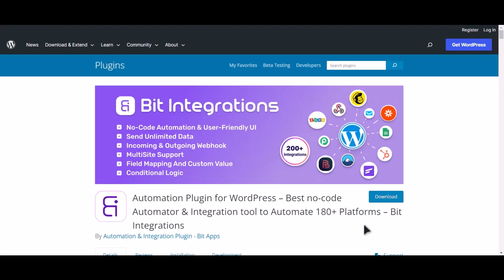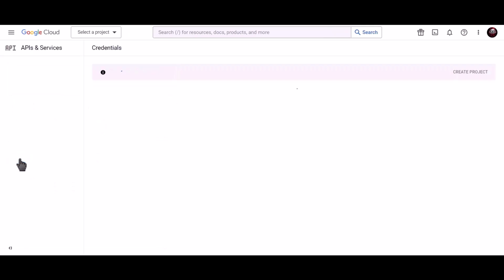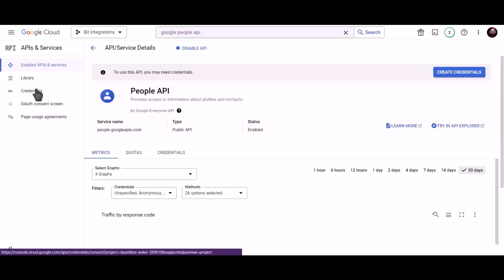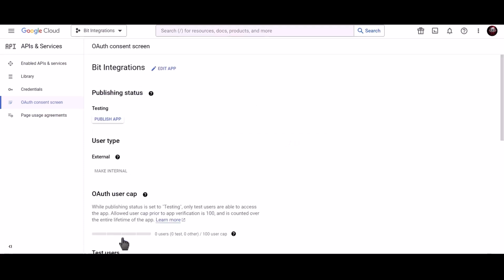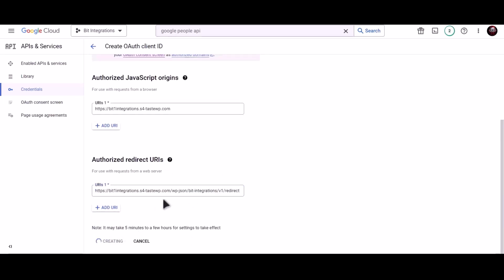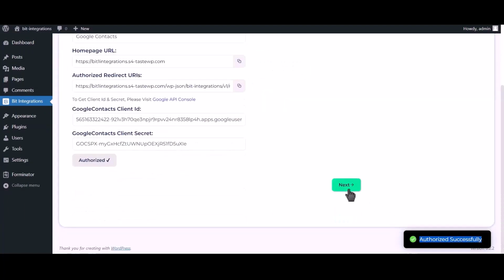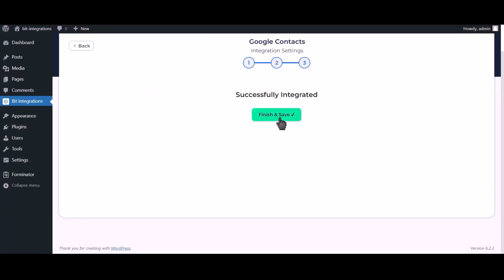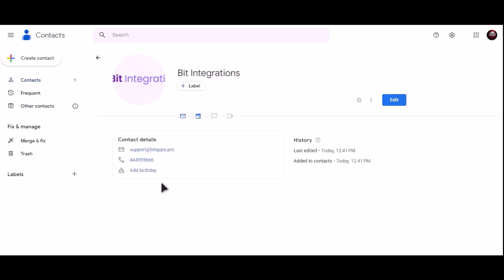Integrating MetForm with Google Contacts | Step-by-Step Tutorial | Bit Integrations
🚀 Elevate your contact management game with our comprehensive tutorial on seamlessly integrating MetForm with Google Contacts using the powerful Bit Integrations WordPress plugin. Discover how to effortlessly sync your form submissions with Google Contacts and supercharge your contact management efforts!

Join us in this illuminating video as we walk you through the step-by-step process of integrating MetForm with Google Contacts, a leading contact management service. Unleash the power of contact automation and take your communication to the next level!

Key Highlights:
✅ Detailed walkthrough of integrating MetForm with Google Contacts using Bit Integrations for WordPress.

🔗 Whether you're a business owner, marketer, or communicator, this integration empowers you to effortlessly manage and sync your form submissions with Google Contacts using MetForm. Join us now to experience the efficiency of seamless contact integration!